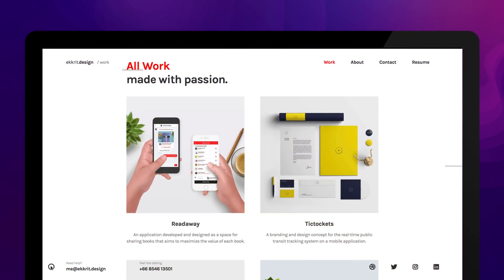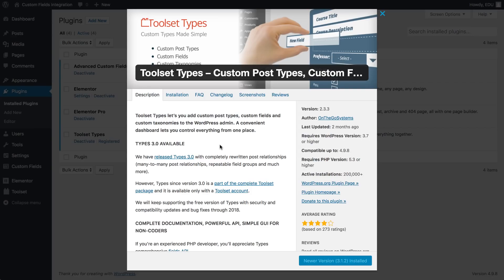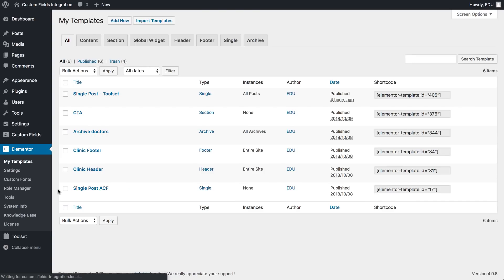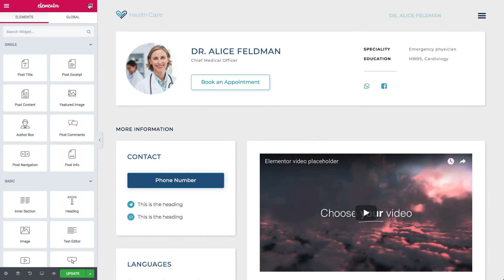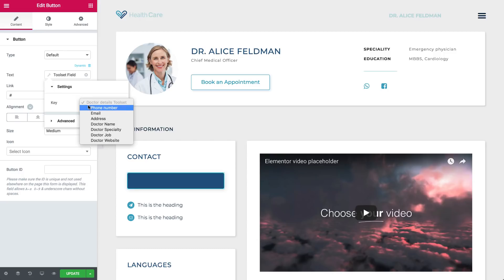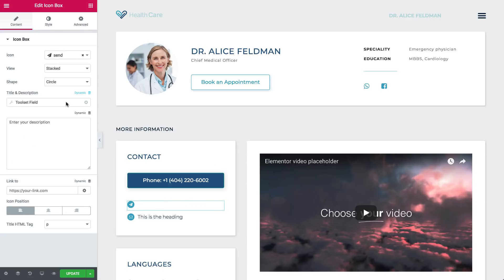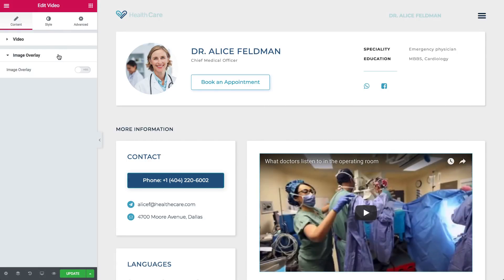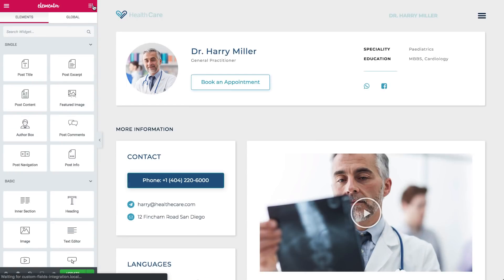How to use Elementor with Toolset Tutorial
In this tutorial, we combine Elementor and Toolset to create a dynamic doctors portal website on WordPress.